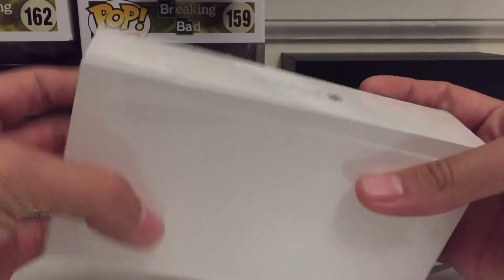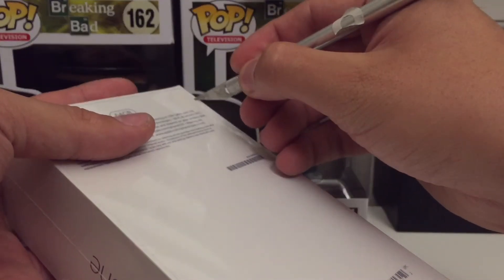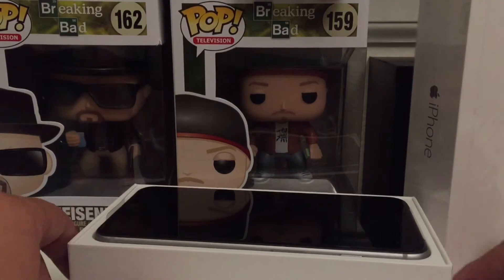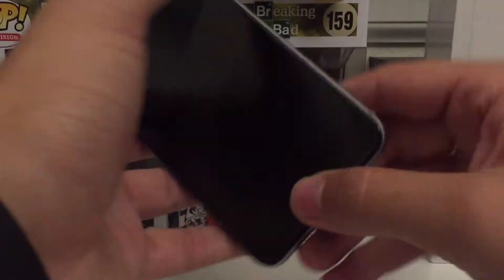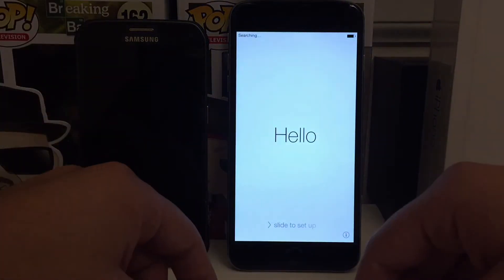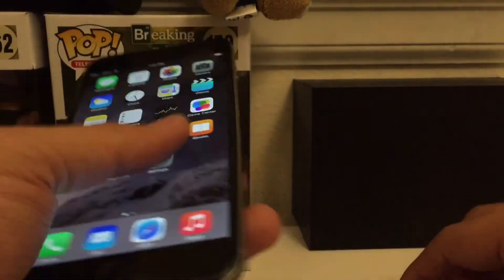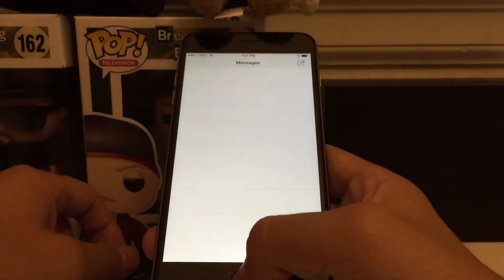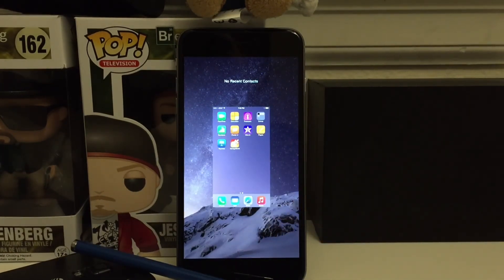Unboxing and First Impressions: iPhone 6 plus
This video will show you a quick unboxing and First Impressions of the iPhone 6 plus.